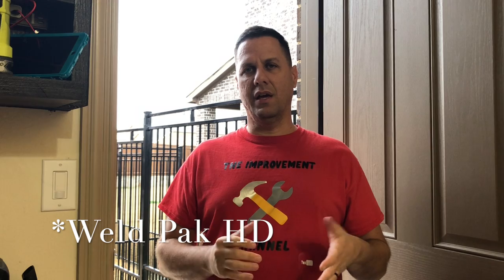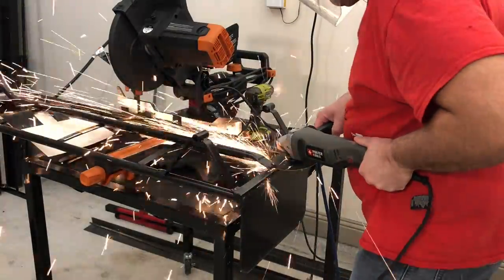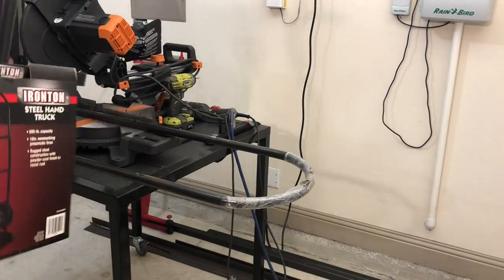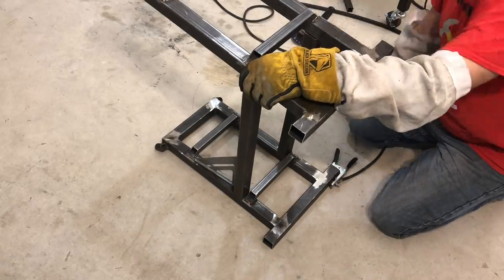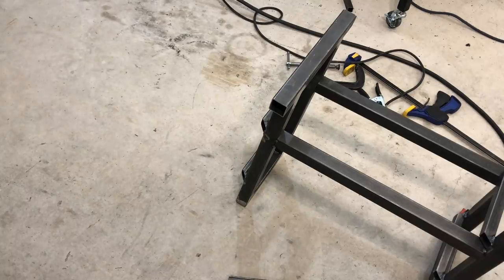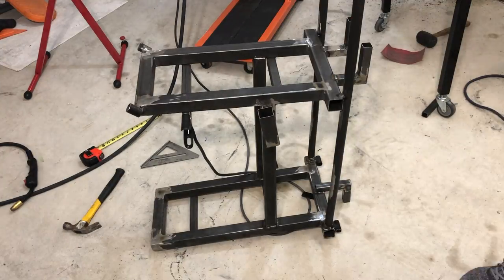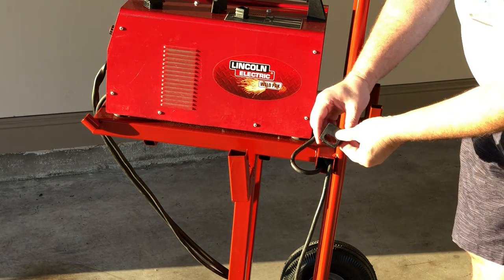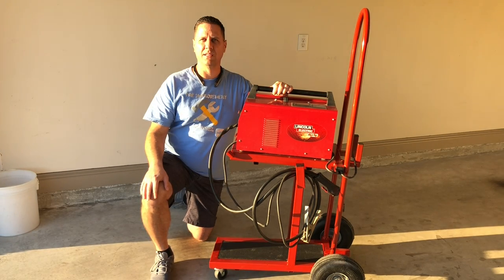Welding Cart Build Lincoln Electric Weld PAK HD | Project Welder Cart | Pneumatic Tires & Casters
In this video I do a welding cart build with the Lincoln Electric Weld PAK HD for this project I use 16 ga 1 1/2 inch square tube and some 16 ga 1 inch square tube.  I use plastic Lumber that I have scrap for the shelf material.  I purchased a hand truck and used the tires, axel and handle in this welding cart build.  This welding cart will help me transport this welder over different terrains like through customer's yards so I can get to the back and cut free the rusted out Wrought Iron and weld in new panels.  I have owned the Lincoln Electric Weld PAK HD for a couple of years and I have completed  project after project and I has always performed wonderfully!

The Welding Cart Build for the Lincoln Electric Weld Pak HD is something I should have done shortly after I purchased the Welding machine due to the weight.  50 lbs is not that much until you have to carry it 50-100 yards then of course you will be moving it around and then carrying it back to the truck.  This is a project that I have been excited to share with you for some time!

CUTTING, GRINDING TOOLS & CONSUMABLES
Evolution Power Tools R255SMS+ 10" Multi-Material Compound Sliding Miter Saw Plus

Evolution Power Tools 10BLADEST Steel Cutting Saw Blade, 10-Inch x 52-Tooth

YELLOW CORD I USE TO POWER THE MITER SAW TABLE:
15 Foot Lighted Outdoor Extension Cord with 3 Electrical Power Outlets - 12/3 SJTW Heavy Duty

PORTER-CABLE Angle Grinder Tool, 4-1/2-Inch, 7.5-Amp (PC750AG)

Freud DBD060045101F Metal Cut-Off Disc, 6 x 0.045 x 7/8-In. - Quantity 10

Dewalt  DW4910 5 Pack 3-Inch by 5/8-Inch-11 Knotted Cup Brush/Carbon Steel .020-Inch

Neiko 11255A High Density Jumbo Premium Zirconia Flap Disc | 4.5" x 7/8-Inch, 40 Grit, Flat Type #27-10 Pack

Neiko 11256A High Density Jumbo Premium Zirconia Flap Disc | 4.5" x 7/8-Inch, 80 Grit, Flat Type #27-10 Pack

WELDING TOOLS & CONSUMABLES
Hobart - 500553 Handler 210 MVP MIG Welder

Hobart H305406-R22 10-Pound ER70S-6 Carbon-Steel Solid Welding Wire, 0.030-Inch

Lincoln Electric Weld Pak 115V Flux-cored Wire Welder

Southwire 2549SWUSA1 100-Feet, Contractor Grade, 12/3 Extension Cord
THIS IS WHAT IS ON THE LINCOLN ELECTRIC WELDER:

VIGAER 8"-12"-18"-24"-30" Reusable Fastening Cable Straps, 30 Pcs Securing Straps Adjustable Nylon Hook and Loop Cinch Cable Ties Down with Metal Buckle (THIS IS WHAT I MOVED TO FOR STRAPPING DOWN CABLES FOR TRANSPORT)

Osborn 54036 Plater's Fine Solid Wood Block Wire Scratch Brush

4 Pieces of CMS Magneitcs Magnetic Welding Magnets 50 LBS Holding Power Welding
| Welding Accessories | Magnetic Welding Holder (50 LB Welding Magnet)

TTC WMS1 4-3/8" x 3-3/4" Magnetic Welders Square (Pack of 3)

MISC TOOLS
Torin TRA8335 Black Steel 33" Ratcheting Off Road/Utility Farm Jack, 3 Ton (6,000 lb) Capacity

Empire Level 2990 Heavy Duty Magnum Rafter Square 7-1/2-Inch Length

YESWELDER Large Viewing Screen 3.94"X3.66" True Color Solar Power Auto Darkening Welding Helmet, 4 Arc Sensor Wide Shade 4~5/9-9/13 for TIG MIG Arc Weld Grinding Welder Mask LYG-M800H

Instapark ADF Series GX-500S Solar Powered Auto Darkening Welding Helmet with Adjustable Shade Range #9 - #13 (Blue) Skull

VIDELLY Face Shield Visor Protection Screen Helmet Clear Safety Visor Anti Scratch Protective Cap Transparent Full Face Screen  Color Random

ZaoProteks ZP2204 Permanent Flame-Resistant Fabric Welding Sleeves (Blue)

RYOBI PRODUCTS

Ryobi P423 18V One+ Brushless 4-1/2" 10,400 RPM Grinder and Metal Cutter w/ Adjustable 3-Position Side Handle and Onboard Spanner Wrench (Battery Not Included, Power Tool Only)

Ryobi P238 18V One+ Brushless 1/4 2,000 Inch Pound, 3,100 RPM Cordless Impact Driver w/ Gripzone Overmold, Belt Clip, and Tri-Beam LED (Power Tool Only, Battery Not Included)

Ryobi P1813 One+ 18V Lithium Ion 750 Inch Pound Cordless Hammer Drill Power Tool Kit (Includes Battery Charger and Bag)

Ryobi P507 One+ 18V Lithium Ion Cordless 6 1/2 Inch 4,700 RPM Circular Saw w/ Blade (Battery Not Included, Power Tool Only)

Ryobi JobPLUS ONE+ 18V Multi Tool P246 Console & P570 Head Attachment and Accessories Shown